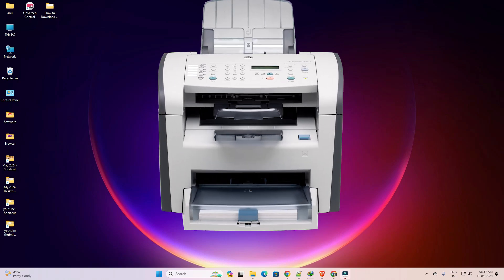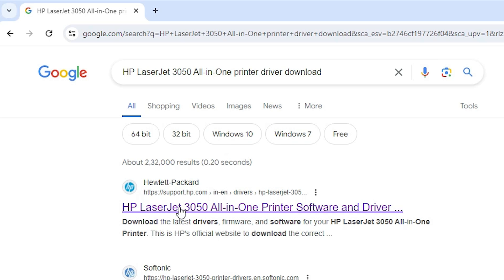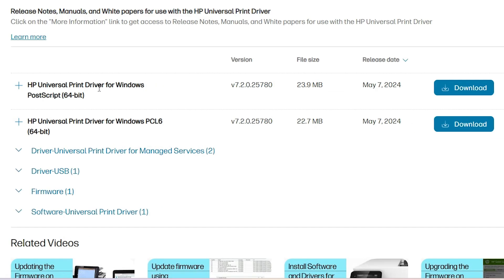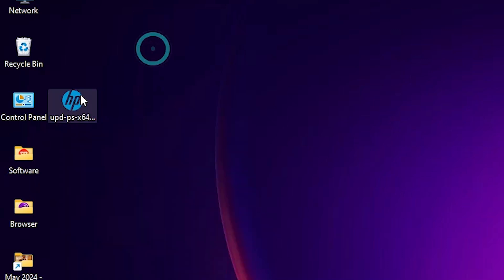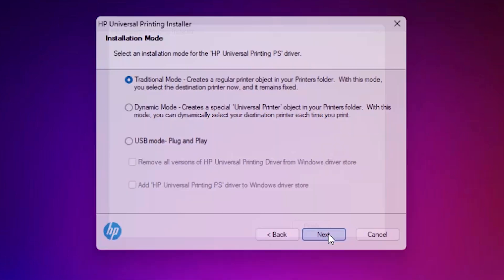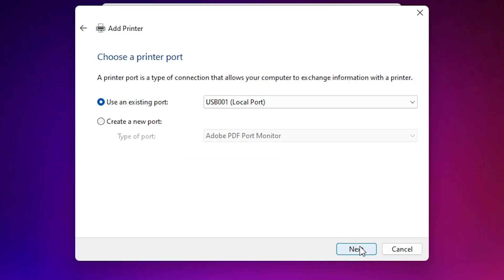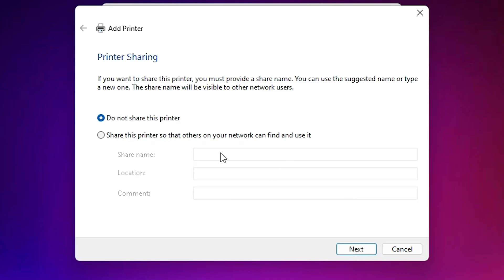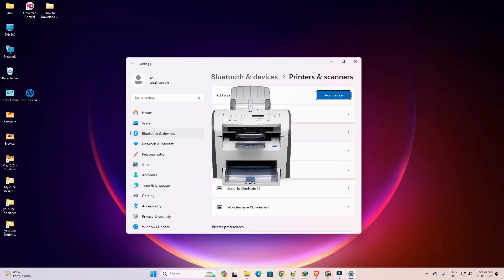How to Download & Install HP LaserJet 3050 Printer Driver in Windows 11 PC or Laptop by USB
Need help setting up your HP LaserJet 3050 printer on a Windows 11 PC or laptop? In this video, I’ll guide you through the process of manually downloading and installing the correct driver for your HP LaserJet 3050 printer, ensuring that you can start printing smoothly on your Windows 11 device.

Timestamps:
00:00 Introduction
00:16 Downloading the HP LaserJet 3050 Driver
01:52 Installing HP Laserjet 3050 Printer Driver in windows 11
04:17 Testing HP Laserjet 3050 Printer Driver working in windows 11 or not
04:41 Conclusion

In this tutorial, you'll learn:
Where to find the official HP LaserJet 3050 printer driver for Windows 11.
How to download the appropriate driver for your system.
Step-by-step instructions on manually installing the driver.
Troubleshooting tips for any issues that may arise during the installation process.

By following these steps, you’ll have your HP LaserJet 3050 printer up and running on Windows 11 in no time!